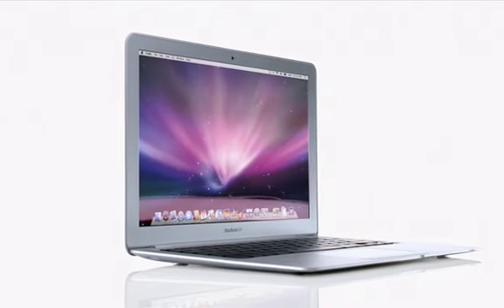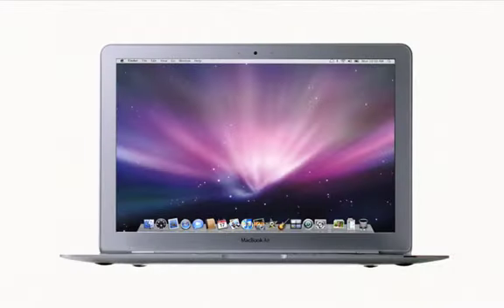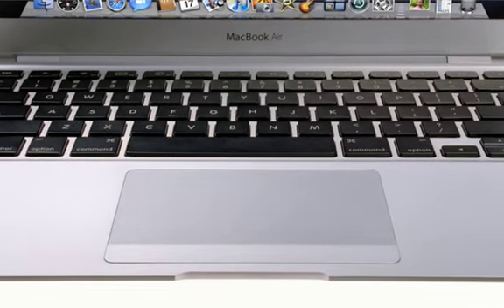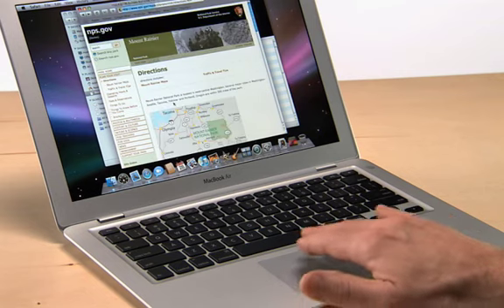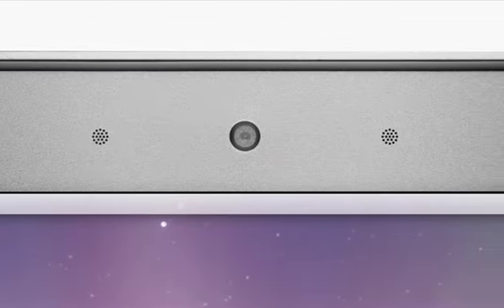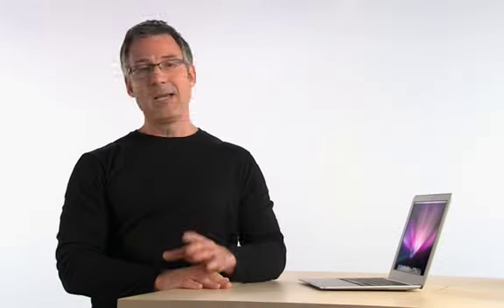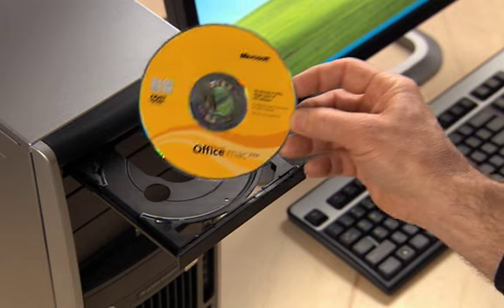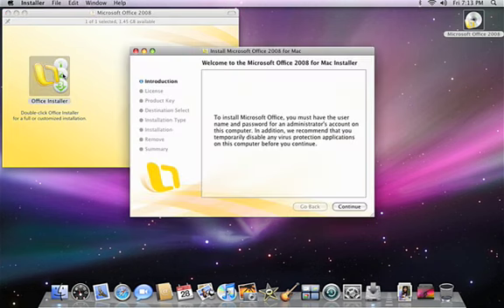macbook air trailer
bueno aqui lesd dejo un trailer de esta apasionante
y buenisima computadora tiene muchisimos lujos